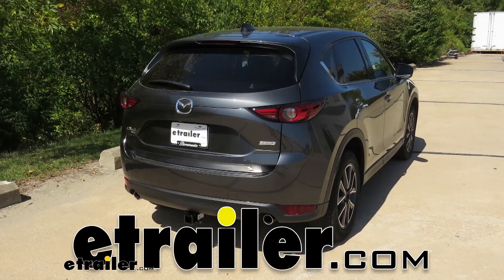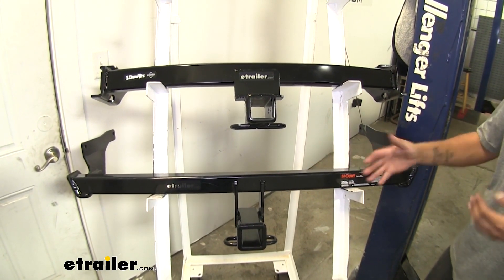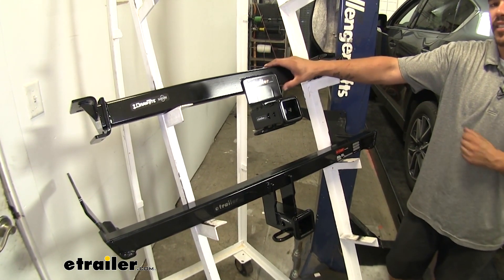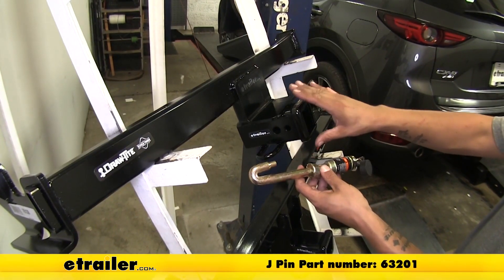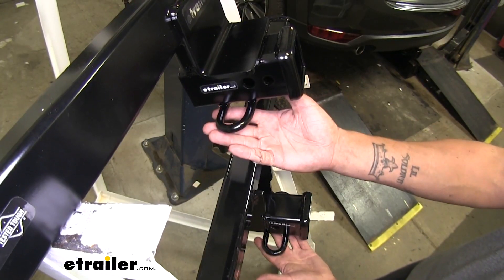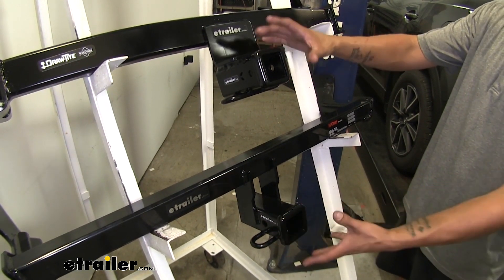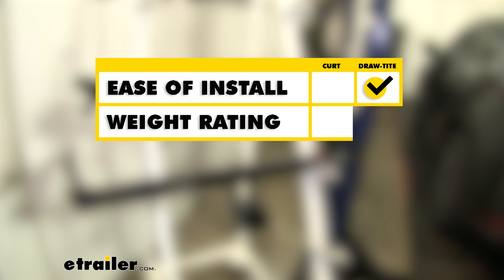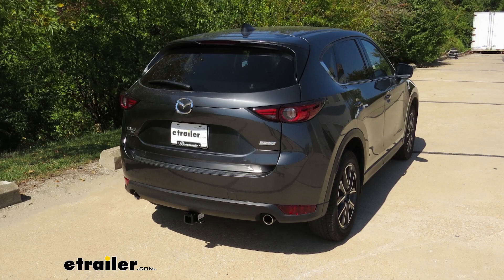etrailer | Best 2019 Mazda CX-5 Trailer Hitch Options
Today, we're going to be taking a look at the best hitch options for your 2019 Mazda CX-5. Here we have the two most popular options. Up top here, we're going to have the Draw-Tite. Down here, we're going to have the Curt.Here we have the Draw-Tite installed on our Mazda CX-5, but I do want to mention that both the Curt and the Draw-Tite are going to sit about the same, and the cross tube is going to be hidden nicely behind the bumper. The main thing we're going to see is the receiver tube sticking out.The first difference you're going to notice right away is how they look. Our Draw-Tite is much narrower than our Curt, and that's because they're going to mount slightly differently than each other.

They're each going to have two mounting locations on the side, but our Curt is going to use two mounting locations on the side of our frame rail, whereas our Draw-Tite is going to come up from the bottom and mount to our frame rail from underneath.Even though both of our hitches are going to use four different mounting locations, I did find with the Curt having that long tab going alongside of the frame, it is slightly more difficult because we're going to have to move some wires and work around that, whereas with the Draw-Tite, we're not going to really have to fight anything, and it is just that slightly bit easier to get installed.Both the hitches are going to give us a two-inch-by-two-inch receiver tube opening, and they both have reinforced collars. However, they're going to be just slightly different looks to them, where the Draw-Tite is going to have kind of a rounded, more bubbled look, whereas the Curt is going to have that clean, flush cut on the end.Both of our hitches are going to use a standard 5/8 pin and clip to secure all of your accessories. The Draw-Tite, however, I think is going to have a slight advantage because of this secondary hole towards the rear of the receiver tube that's going to be for the J pin. That's going to be a stabilization device that's going to take out a lot of that slack and slop and that rattle when you're driving down the road. Now, the J pin is not included with the hitch, but it is a nice accessory that you can pick up on our website using part number 63201.Both of our hitches are going to have very similar weight ratings.

The Draw-Tite is going to be slightly more. It's going to have a 675-pound tongue weight along with a 4,500-pound gross trailer weight rating. The Curt is going to have a 600-pound tongue weight along with a 4,000-pound gross trailer weight rating. Now, neither of these are rated for weight distribution systems.Both of our hitches are going to have a loop-style safety chain connection point that's going to be welded to the bottom of the receiver tube. With our Draw-Tite, it's going to have the loop set back just a little bit from the hitch pin hole making it that much easier to get your hooks in place and not having to worry about it interfering with any kind of locking device that you may have, whereas the Curt is more in line with right in the middle of the safety chain connection point where that might come in to be a problem if you do have a rather large locking device.Now, as far as clearances goes, they're both going to be so close that it's really not even worth mentioning the difference, but from the center of the hitch pin hole on both of them to the outermost edge of the bumper, it's going to be right about four inches.

From the ground to the top inside edge of the receiver tube opening, it's going to be between 13 and 13 1/4 inches.To sum everything up, if ease of installation is your big concern, I would definitely go with the Draw-Tite just because it is that much slightly easier to get into place and get your hardware in going from the bottom of the frame opposed to the outside.If weight is your main concern, again, I would go with the Draw-Tite because it has that increased tongue weight along with that increased gross trailer weight rating allowing you to carry up to five bikes and many different options for cargo carriers.If appearance is a big concern of yours, I think either one of these is a great hitch because both the cross tubes are going to be hidden nicely behind the bumper, and all we're going to see is the receiver tube sticking out.If recreational use is a big concern of yours, I would choose the Draw-Tite. We're going to get the option to use that J pin stabilizatio